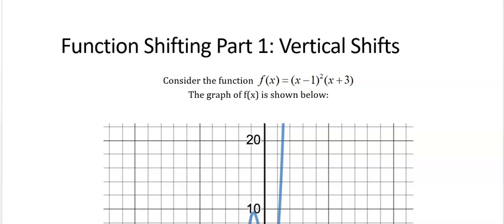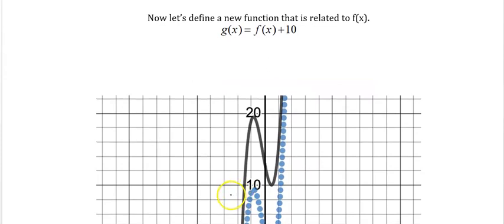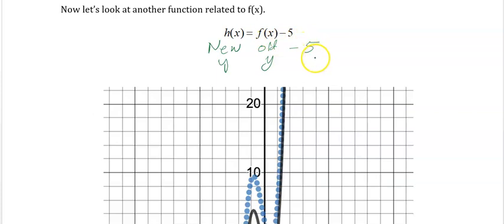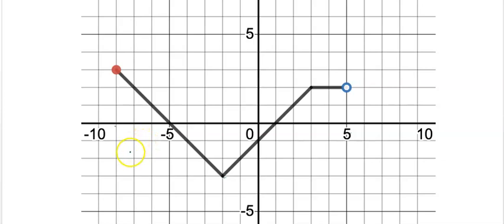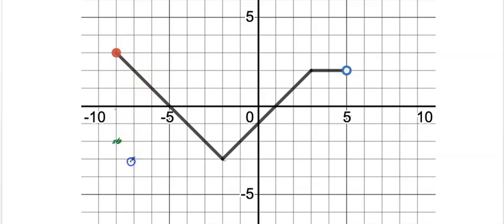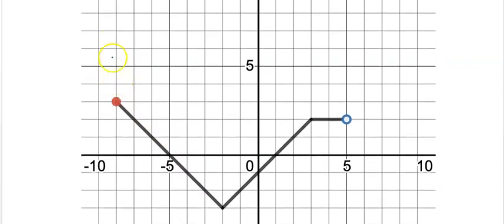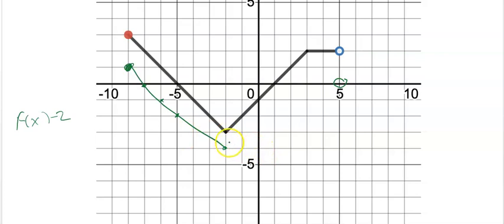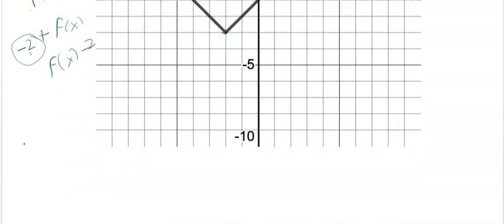function shift 1 vertical